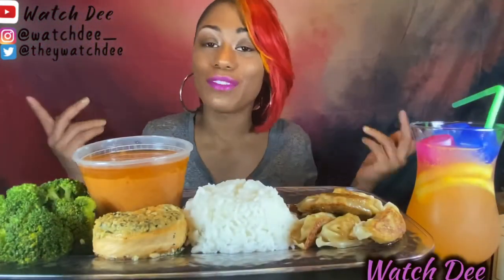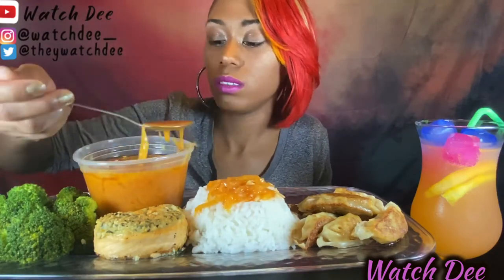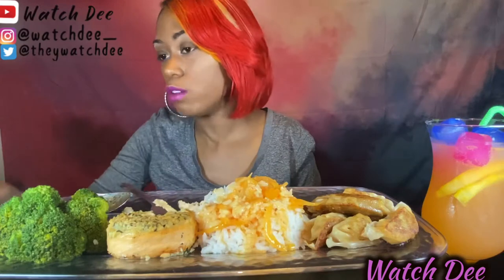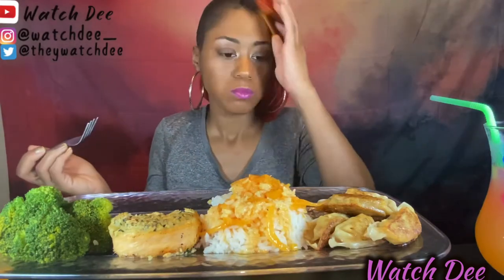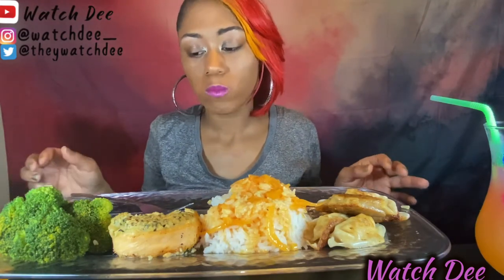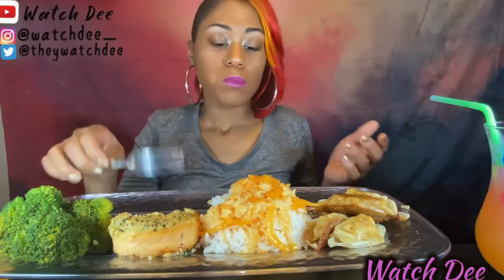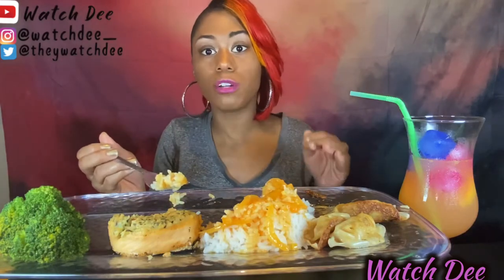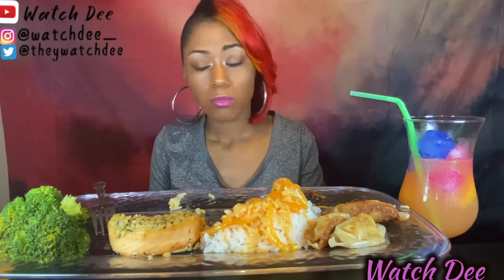SALMON PINWHEEL MUKBANG || TIGER KING REVIEW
TODAYS FEAST ::SALMON PINWHEEL AND RICE WITH BEEF POTSTICKERS AND STEAMED BROCCOLI

Topic ::LETS TAOK ABOUT JOE EXOTIC THE TIGER KING ON NETFLIX

I’m Open To  All Comments,Opinions,Viewer Topics and Suggestions.  So Let Me Know Down Below.

Spread The Word:: DON’T EXPECT DIFFERENT PEOPLE TO HANDLE THE SAME SITUATIONS IN THE SAME WAY